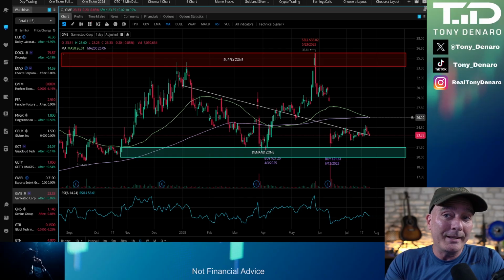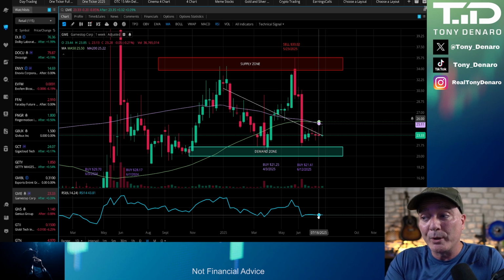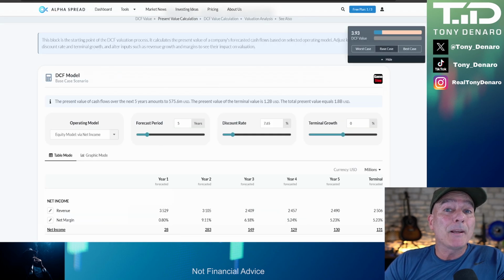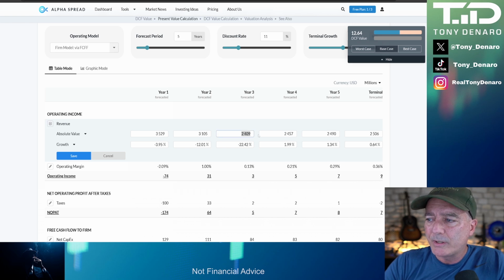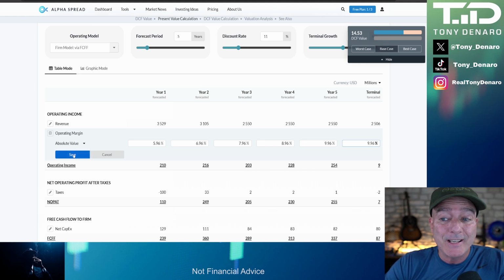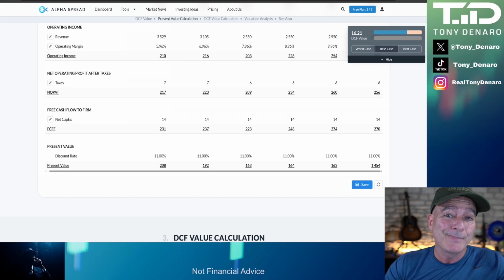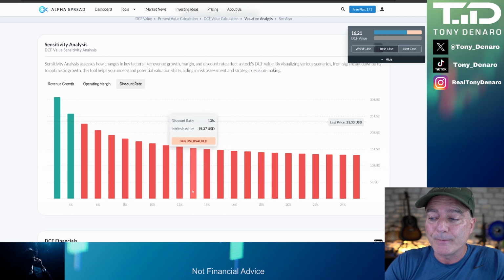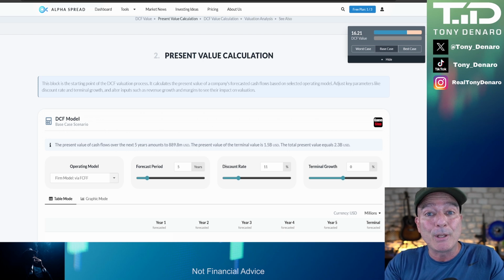GME Free DCF Tool - Discounted Cash Flow Tool for Gamestop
GME Free DCF Tool - Discounted Cash Flow Tool for Gamestop . Gamestop DCF Discounted Cash Flow Analysis for GME Fair Value Price. Discounted cash flow (DCF) is a basics of Finance and Accounting valuation method that estimates the value of an investment using its expected future cash flows. Analysts use DCF to determine the value of an investment today, based on projections of how much money that investment will generate in the future. Discounted cash flow can help investors who are considering whether to acquire a company or buy securities. In this video, a presentation of a DCF model for valuing the fair value of Gamestop today.

2️⃣🧡 DISCORD! Talk, Share ideas and learn in an environment of traders who focus on filings, analysis and sharing proper fact based due diligence.

2) Diversify where your content is published, sign up for Rumble